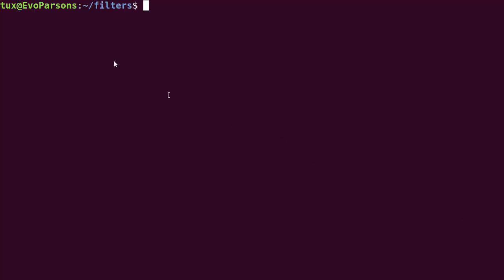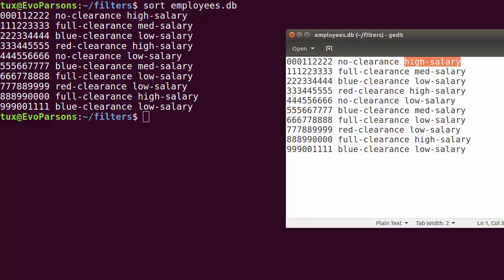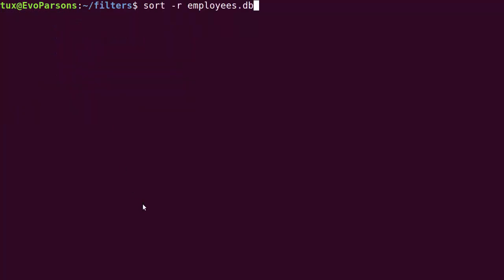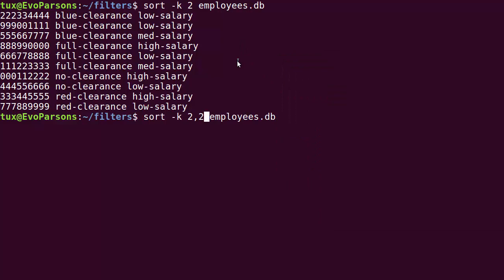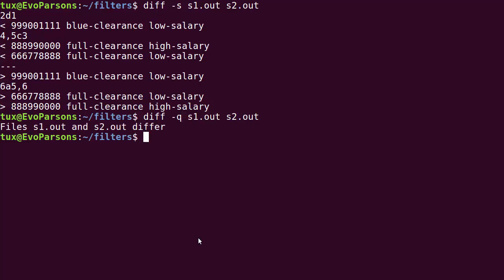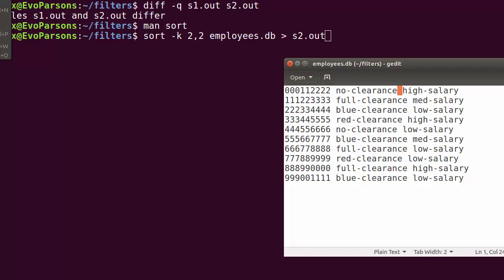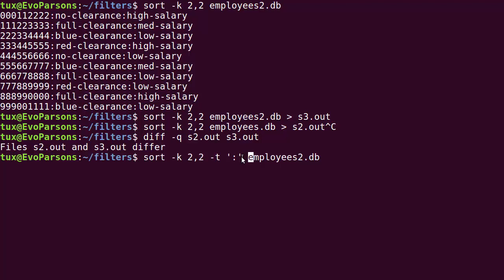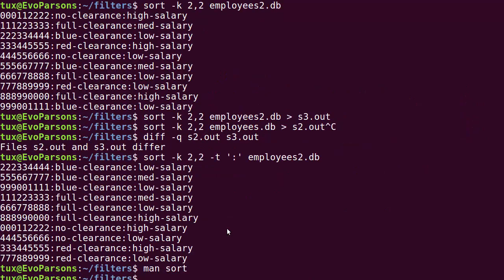M06T2.1 - Intro to Linux - sort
Module 06, Topic 3; "Filters"